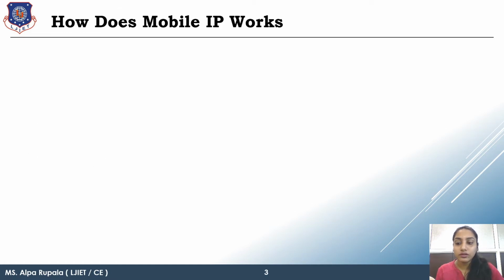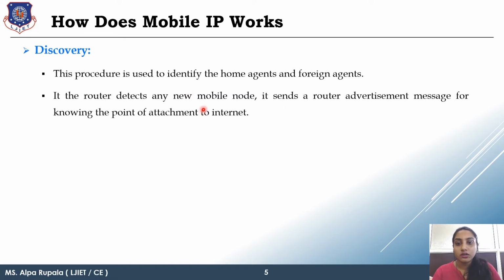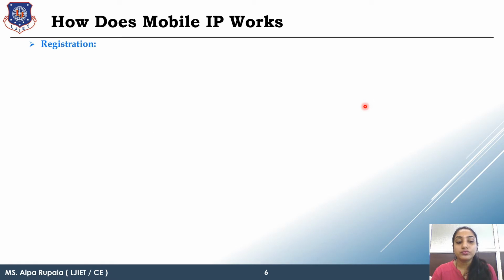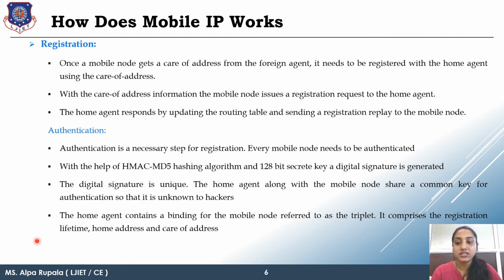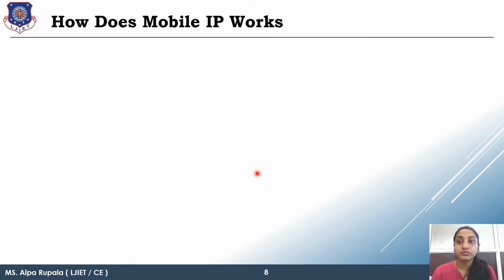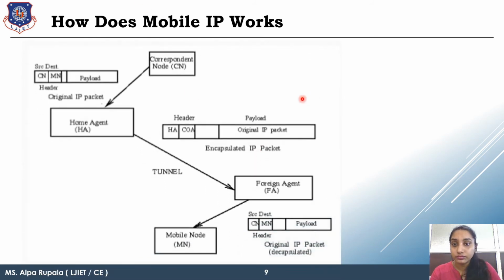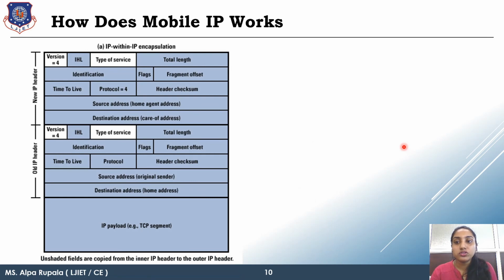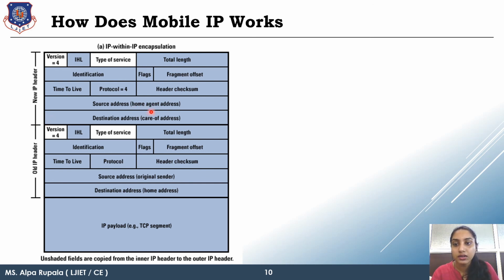Lecture 31 | Mobile Computing and Wireless Communication | Unit 3 - Mobile IP ( Part - 2 )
Topics:
How Mobile IP Works
Discovery
Registration
Tunneling